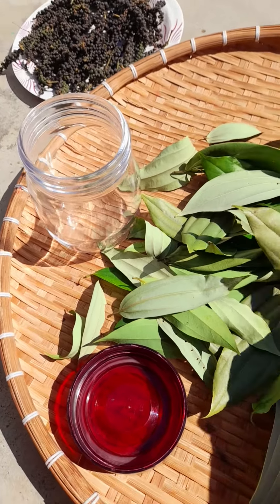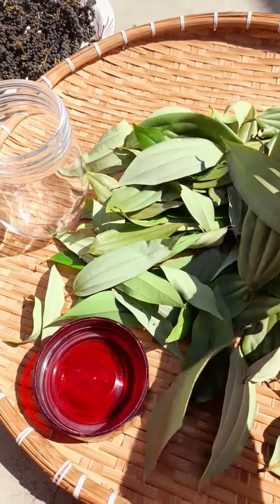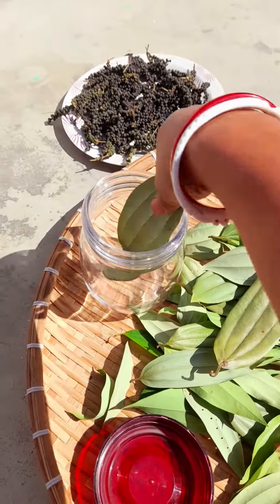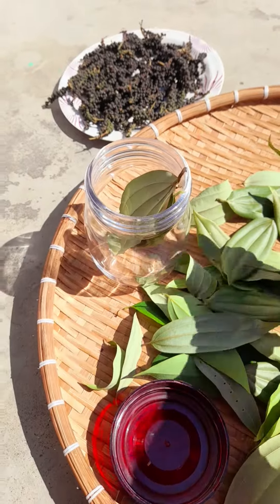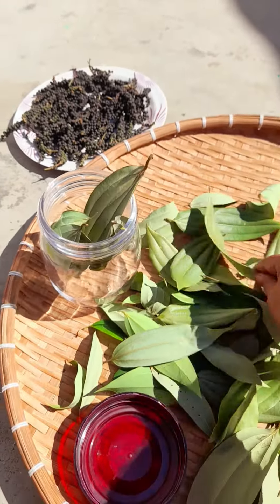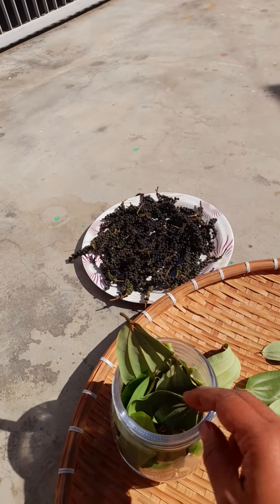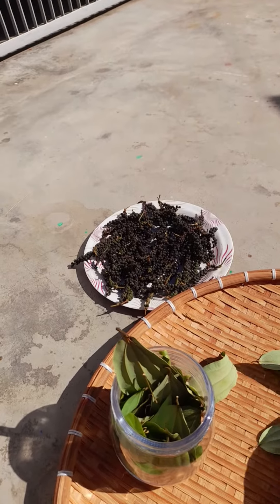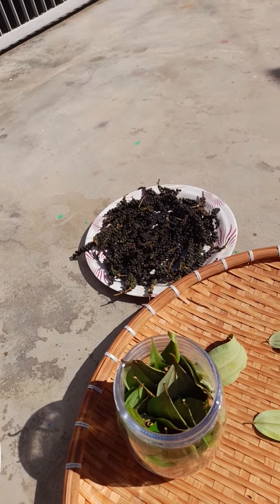Tej patta / How to store Bay leaves#### store after drying in sun at home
Fresh Aroma of Bay leaves takes dishes to another level .Pluck leaves from the tree wash it dry it in sun and then it's ready to use.Thank you for watching LOVE NATURE